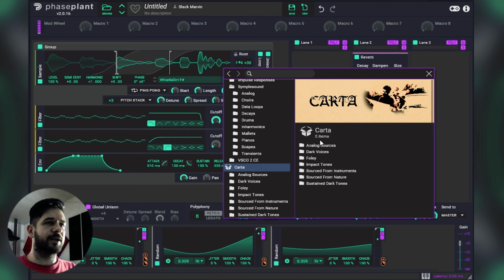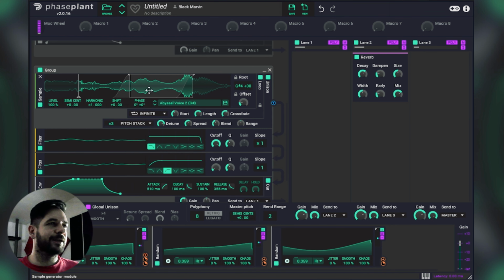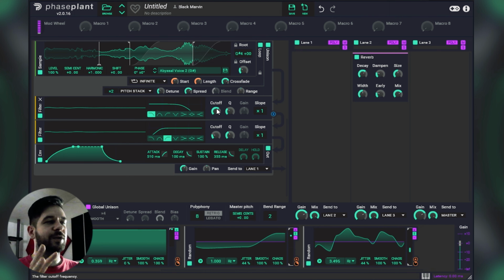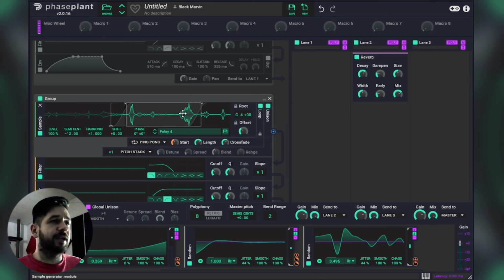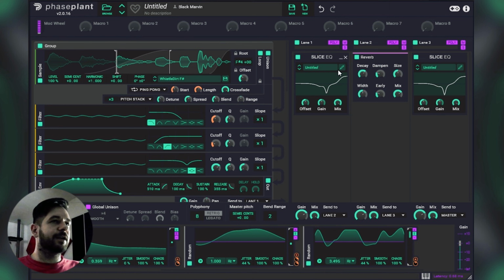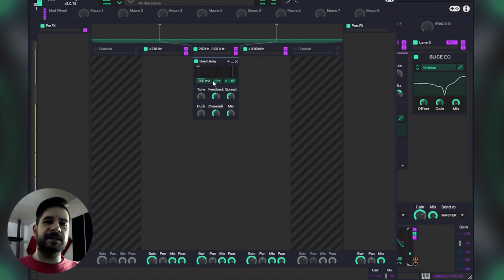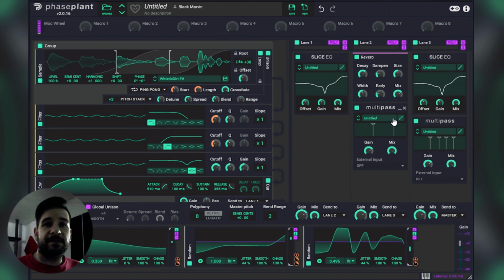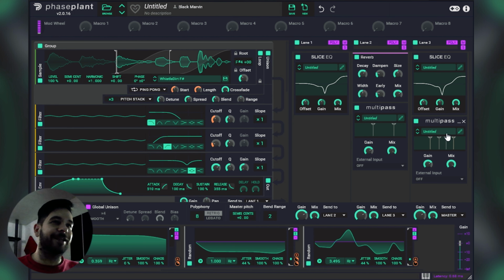The Cycle Synthesis Techniques I Used To Create My Kilohearts Content Bank [Part 2]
The Cycle Synthesis techniques I used in the bank ''Carta'' that I create for Kilohearts.